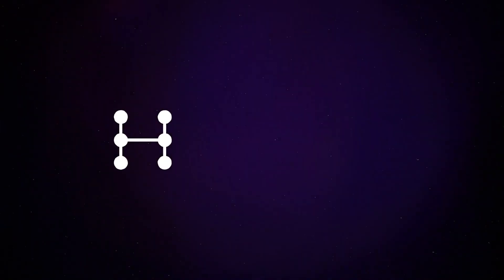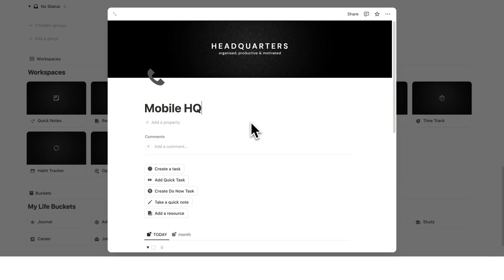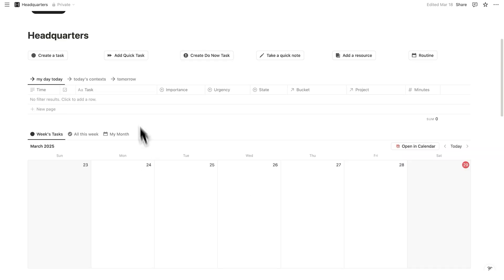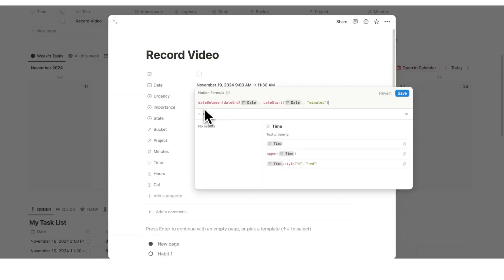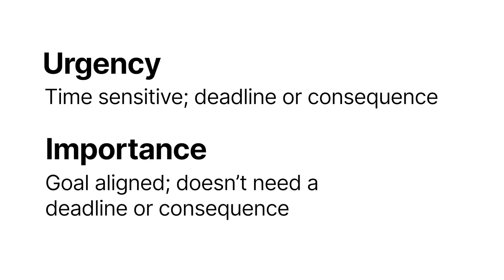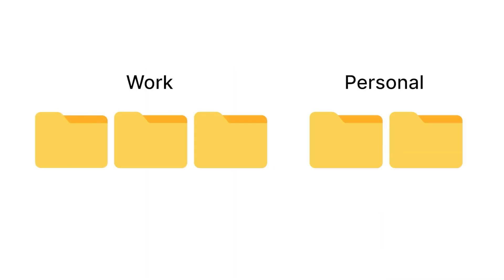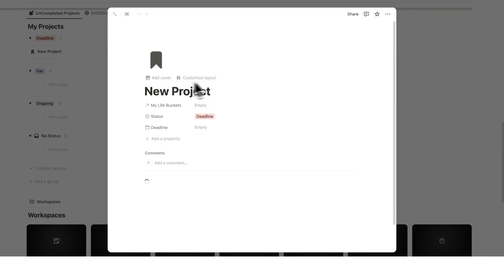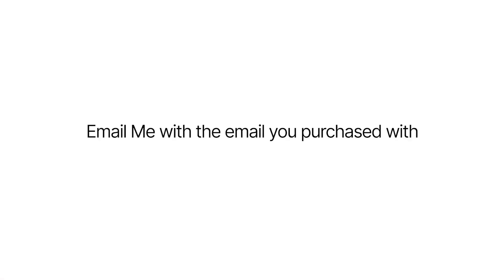Notion Template FAQ - Headquarters Productivity System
👇 Notion Template with my Notion Course (Bundle)

Time Tracking Notion Calendar Formula:
dateBetween(dateEnd(prop("Date")), dateStart(prop("Date")), "minutes")

Template FAQ (before purchase)
00:26 How do I instal / download the template?
00:47 Once installed, can I make changes?
1:01 Does everything work with the Free Notion plan?
1:18 All are the Headquarters Features included?
1:36 Does the template work on the phone?
2:13 Do my completed tasks get deleted?

Productivity in the Template
2:58 How to set up Recurring Tasks
4:41 Track my Time in Notion Calendar
6:18 Difference between Importance and Urgency
7:11 How does the Habit Tracker work?

Template FAQ (after purchase)
7:56 What should I do after download?
8:35 How do I quickly delete ALL my tasks?
9:02 How do I remove the banner & logo?
9:13 How are the databases connected?
10:10 How do I add my Coworkers?
10:28 Connect Headquarters to Publish OS
10:39 Do I get future updates?

Somethings Broken
11:13 I have 2 journals showing up?
11:41 I deleted everything by accident